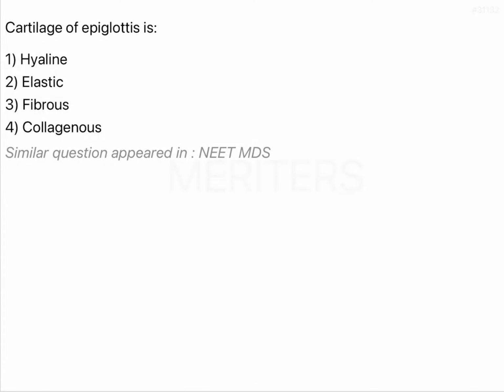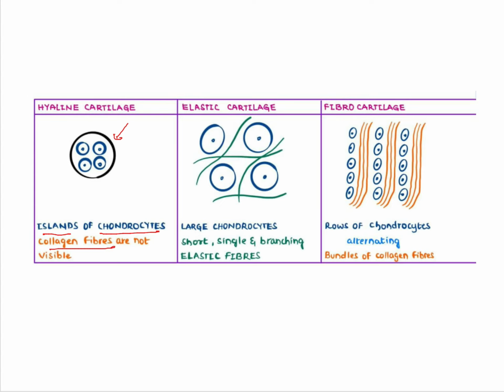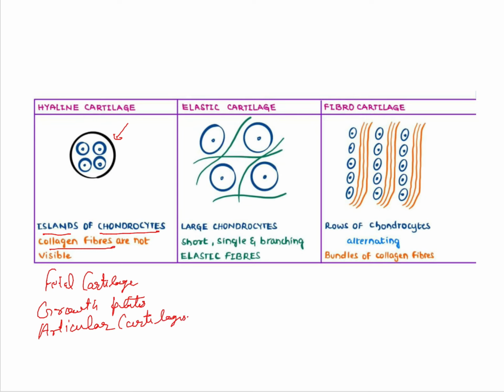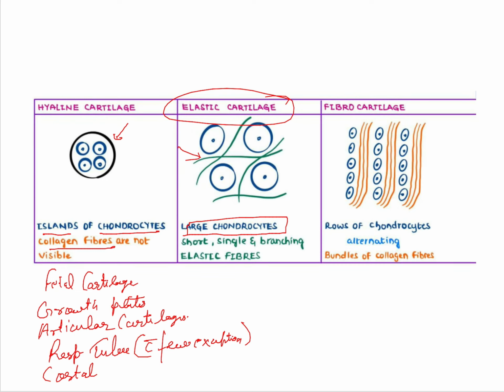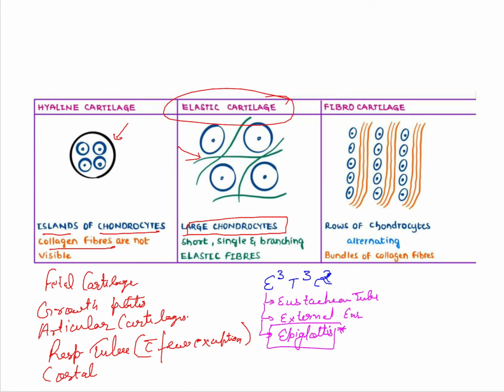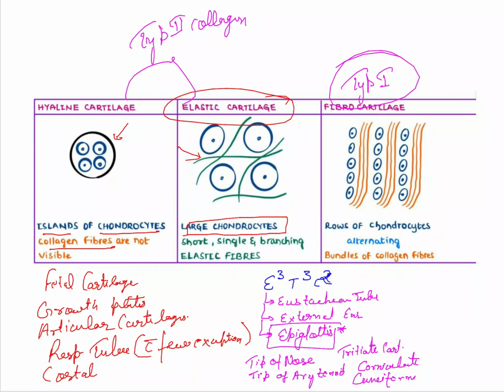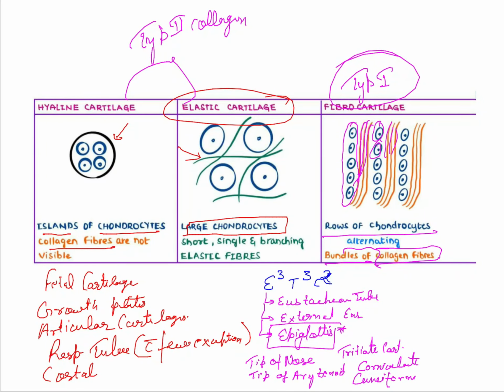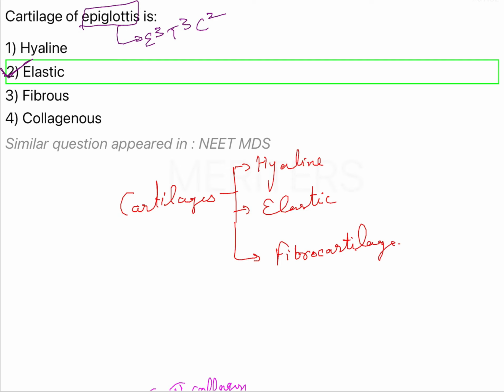NEET MDS | INICET - Anatomy - Salivary & Thyroid Glands | Explanatory Video | MERITERS